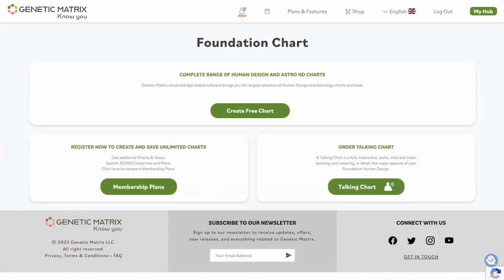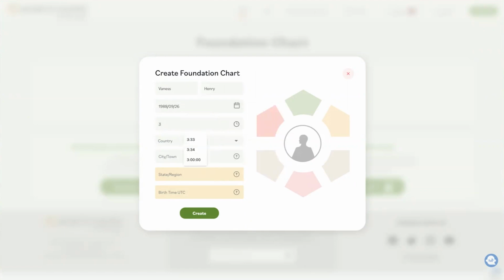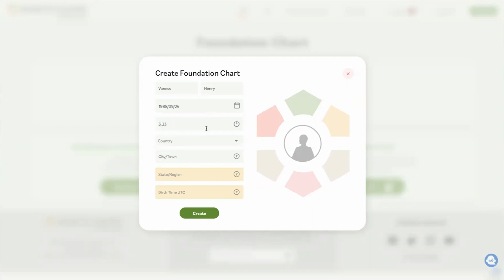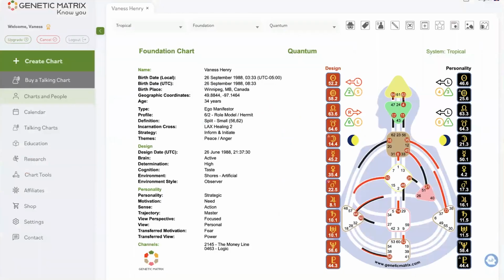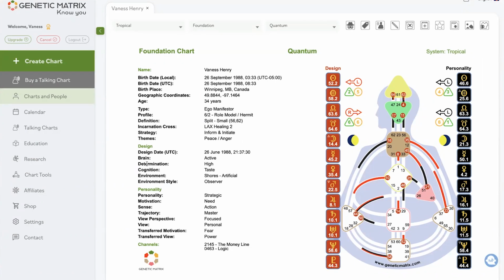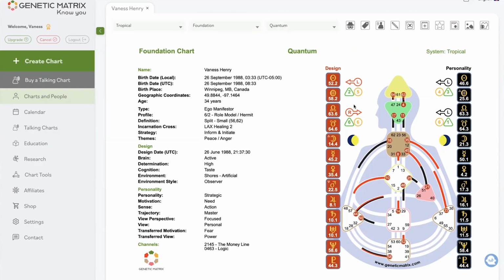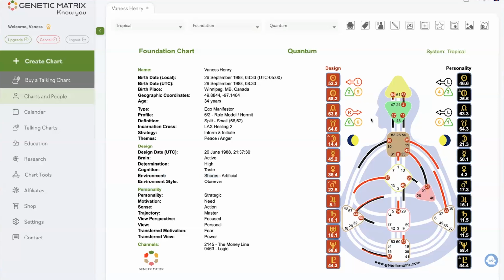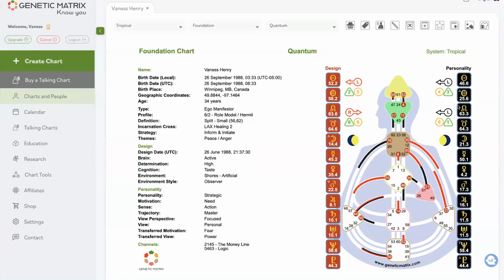Human Design Variable Walk-Thru (Genetic Matrix)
In this video walk-thru, you'll see where to locate and identify your four Variable in your Human Design Bodygraph using the Genetic Matrix calculator.

Your four Variable are:
Determination
Environment
Perspective
Motivation

I'm using the Genetic Matrix Pro Plan to show this walk-thru. If you are using one of Genetic Matrix's other plans, select the Quantum drop down, and toggle to "Design" and "Personality" to view this data.

I'm sharing how to use this calculator because it's my go-to Variable calculator for its easy visual references. I'm a Human Design lover who subscribes to the GM calculator; I store all my Bodygraphs there, and I like recommending them when studying Variable.